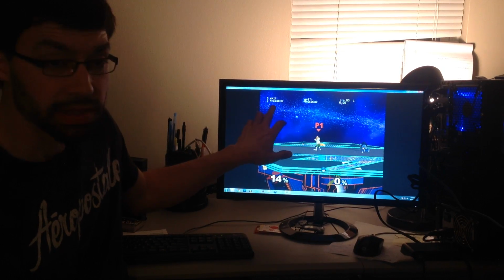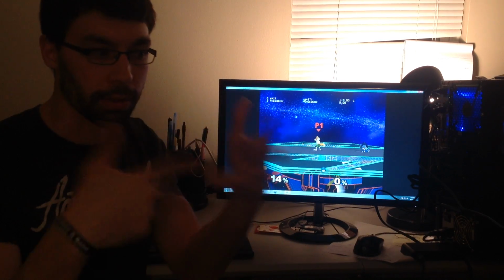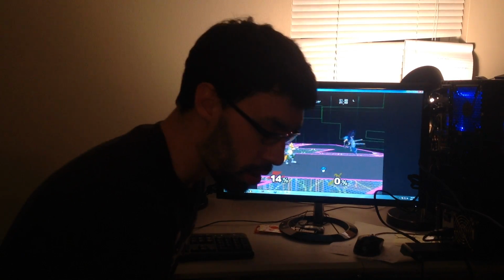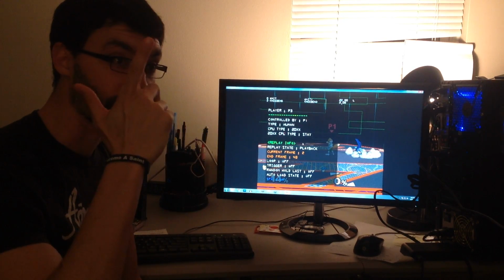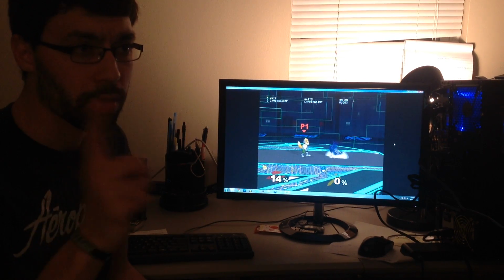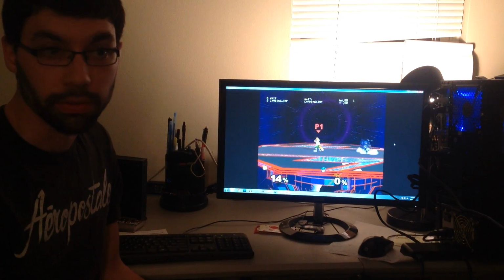20XX Hack Pack 4.06 - Save States/Replays Tutorial - Part 4/9 - Replay Looping, SFX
20XX Melee Hack Pack 4.06
Save States/Replays Tutorial

Part 4/9: Replay Looping, SFX